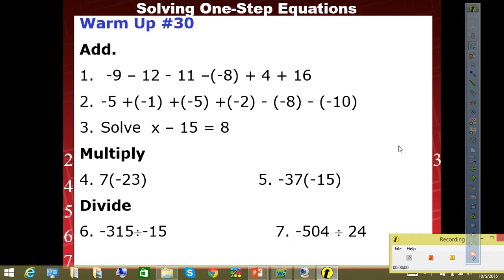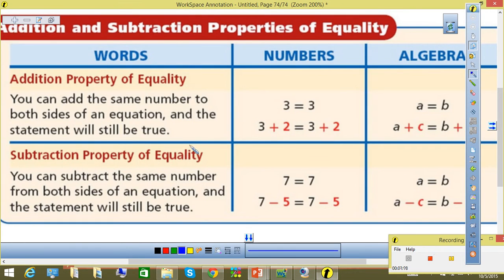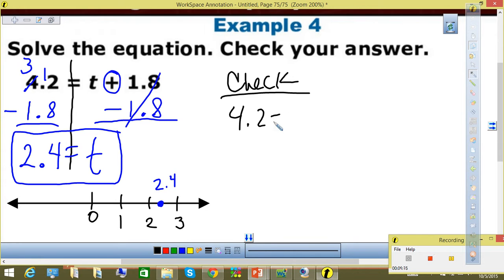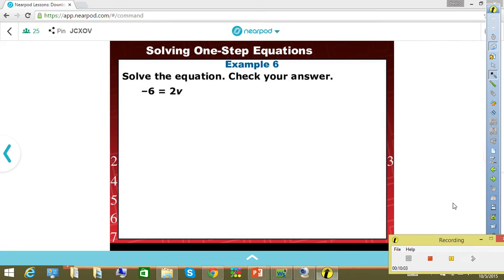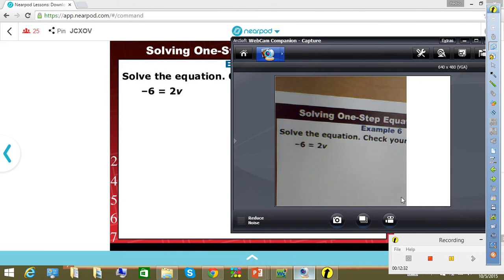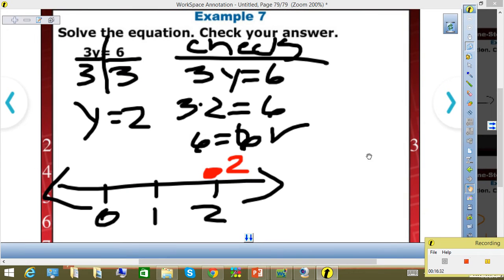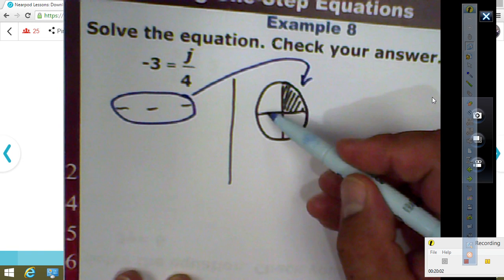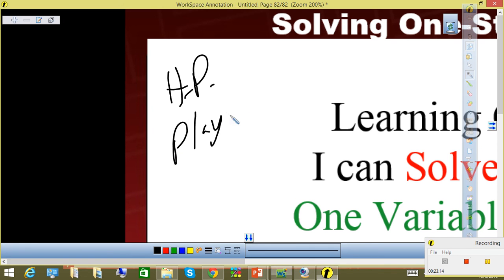Mr. Q's One-Variable Equations Part 2